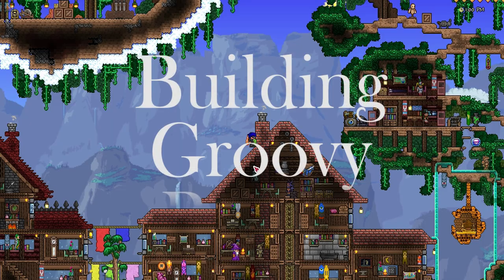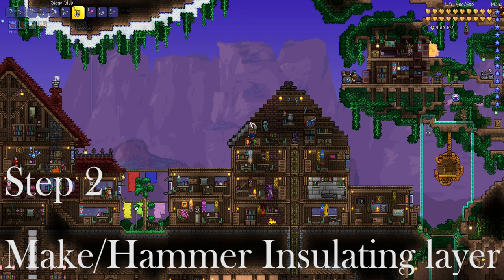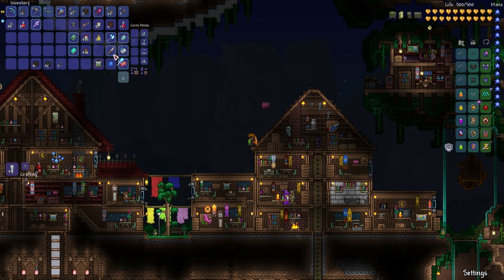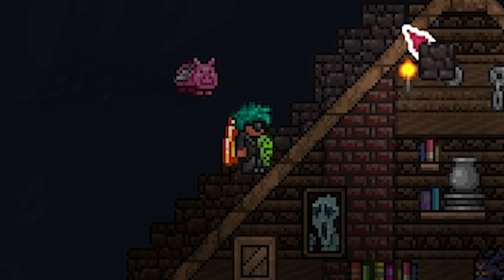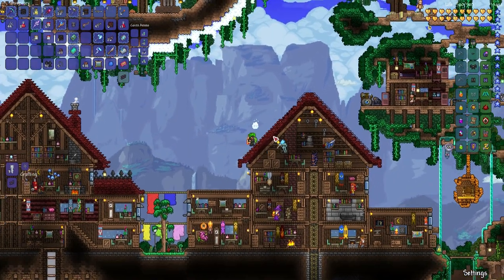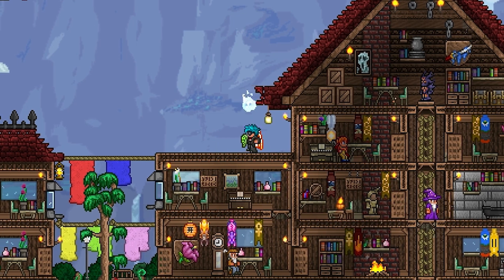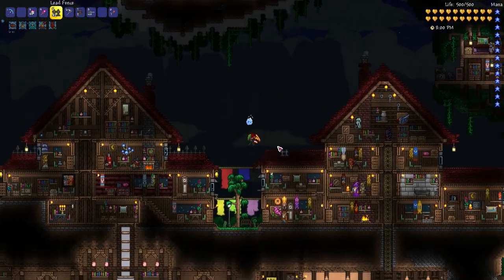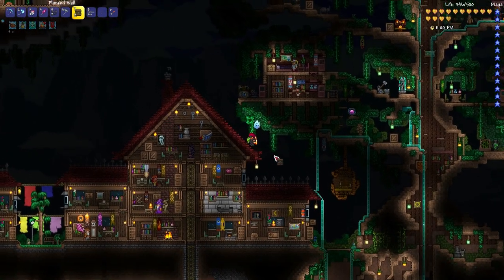Terraria Awesome Roof Design Tutorial [PC, Xbox, PS][1.3.5]